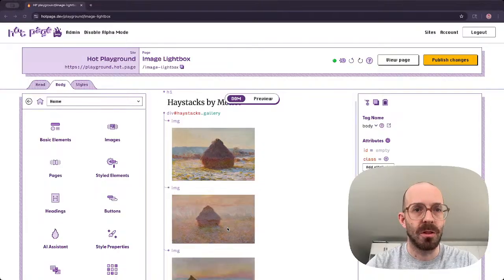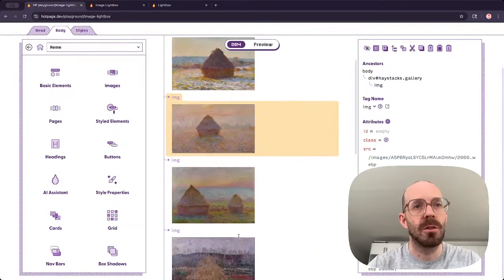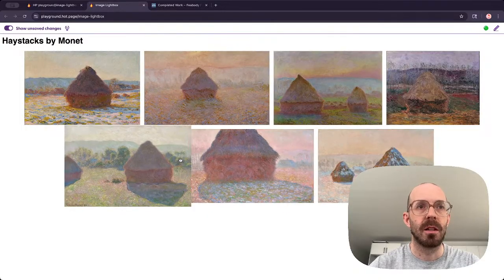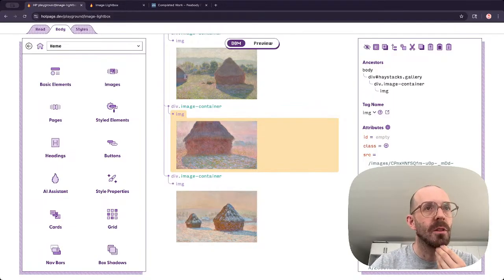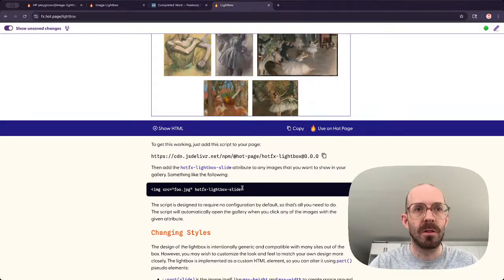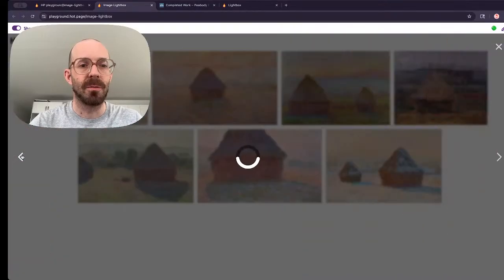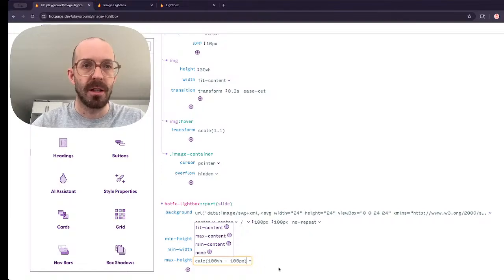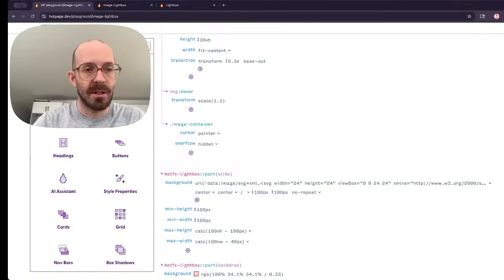Image Lightbox Web Component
Today I'm going to build an image gallery where images zoom when you hover them with the mouse and you can open them in a lightbox to see them in more detail.